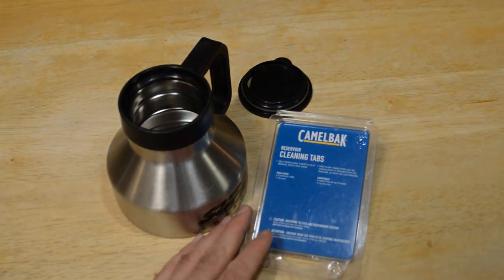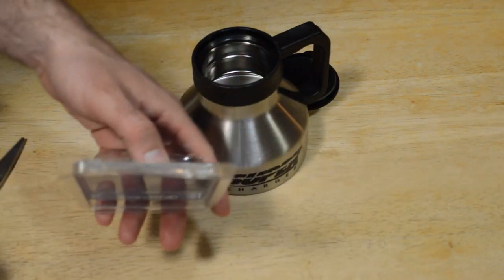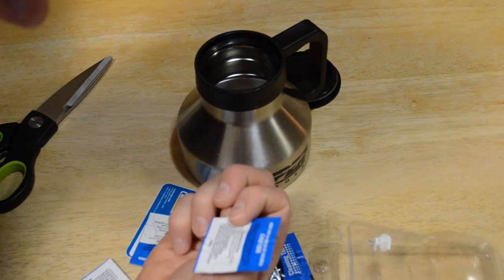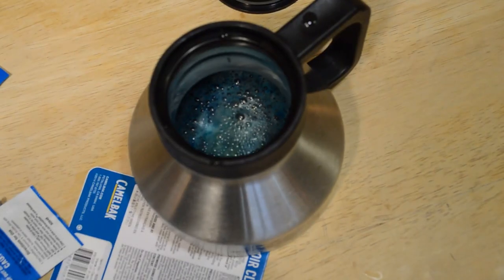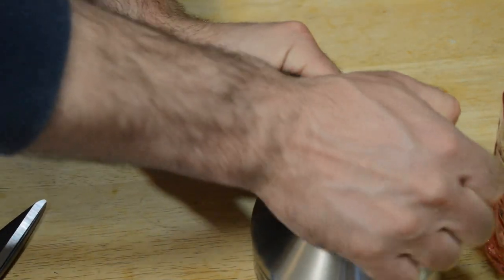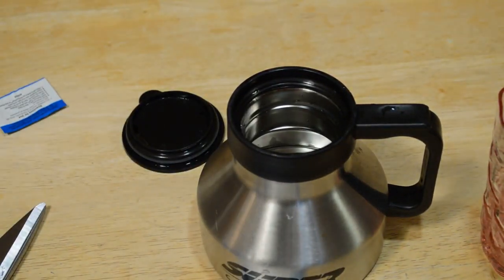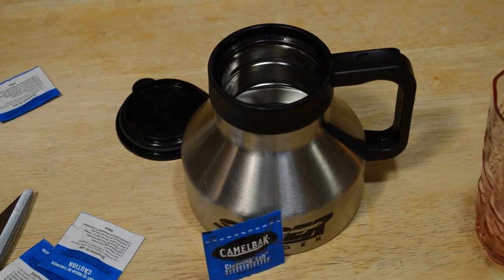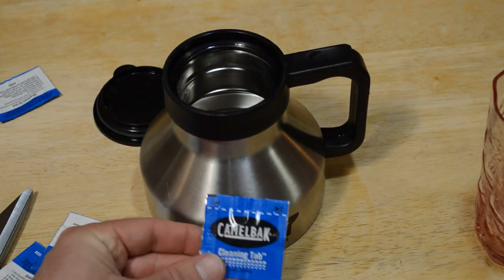CamelBak Reservoir Cleaning Tablets 8 Pack Review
Watch the 9malls review of the CamelBak Reservoir Cleaning Tablets 8 Pack. Are these self dissolving tablets that help reduce taste and odor actually worth purchasing? Watch the hands on test to find out.